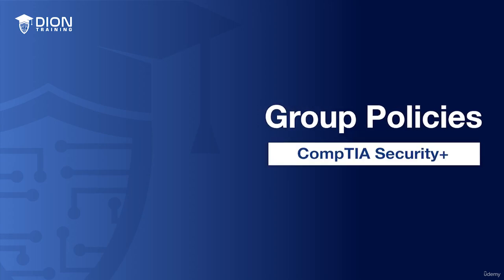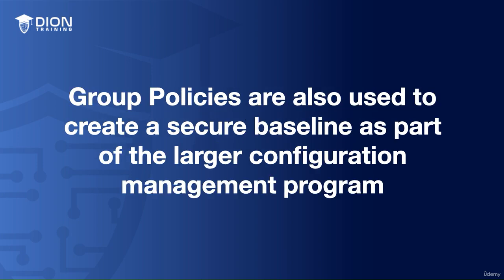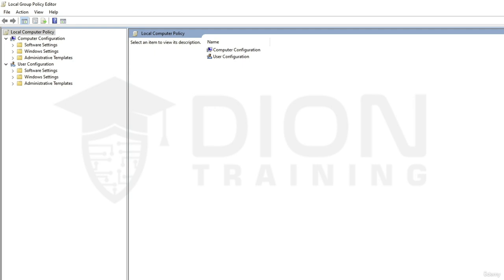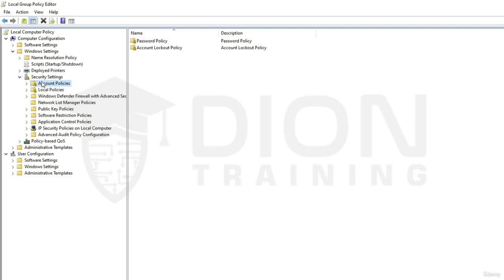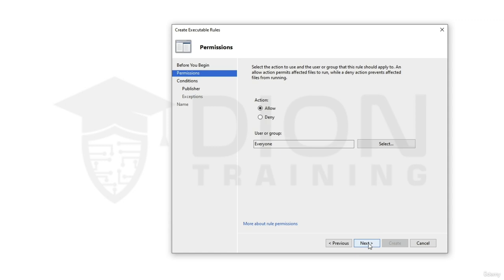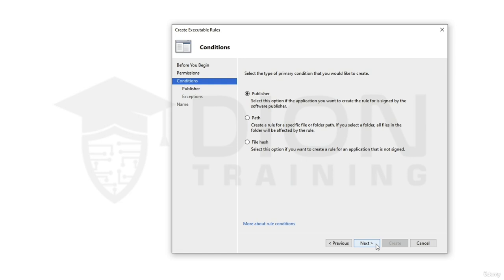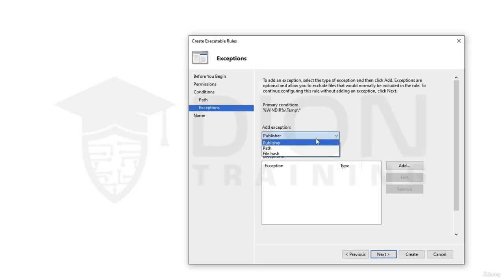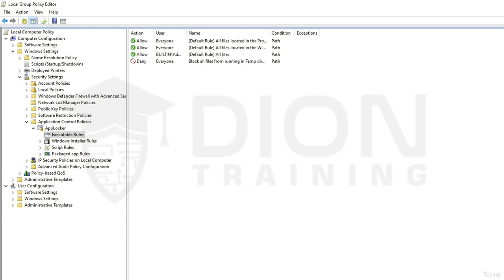191. CompTIA Security+ SY0-701: Group Policies Explained | Windows GPO Security & Best Practices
📌 Master Group Policies (GPO) for the CompTIA Security+ SY0-701 Exam!

In this video, we break down Group Policy Objects (GPOs)—an essential topic for the CompTIA Security+ (SY0-701) certification. Learn how Windows Group Policies enhance security, enforce configurations, and protect enterprise networks.

🔹 Key Topics Covered:
✅ What are Group Policy Objects (GPOs)?
✅ How GPOs improve Windows Security
✅ Best practices for GPO deployment
✅ Security+ SY0-701 Exam Tips on GPOs